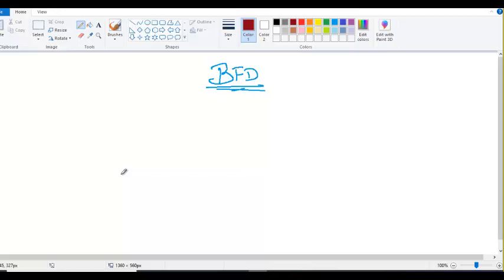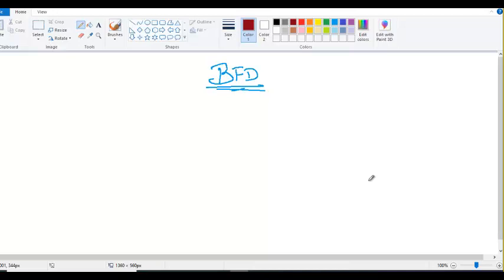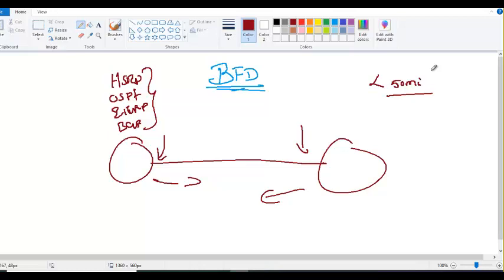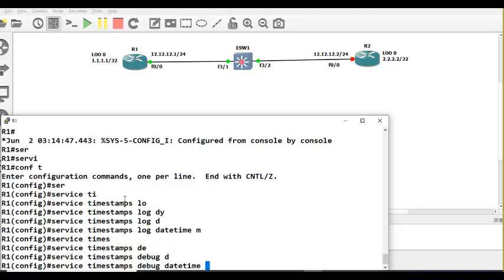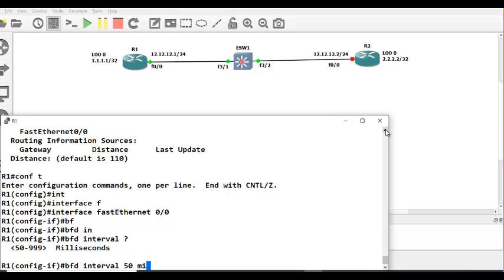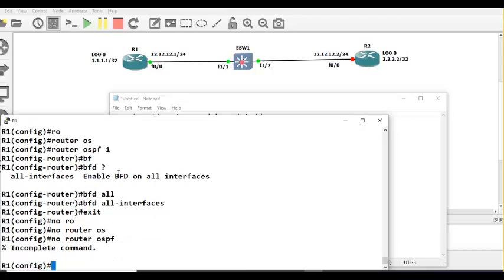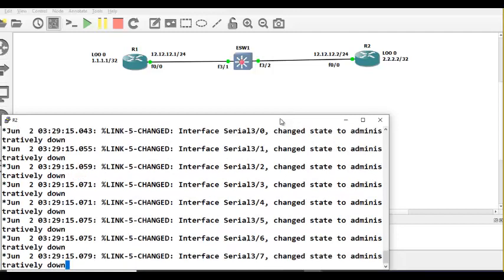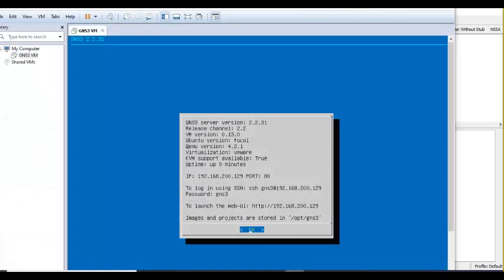BFD with Routing Protocol